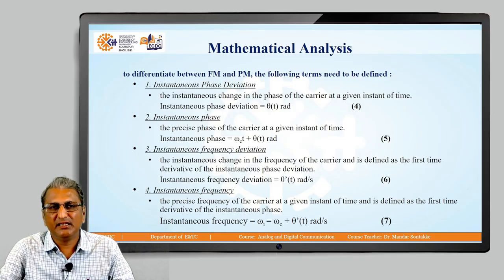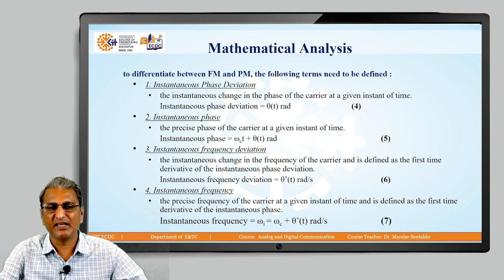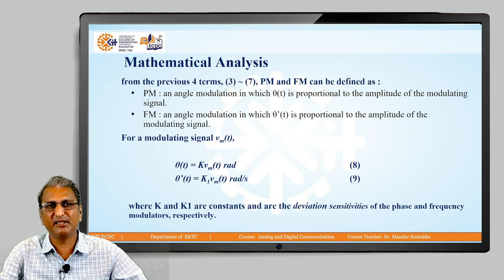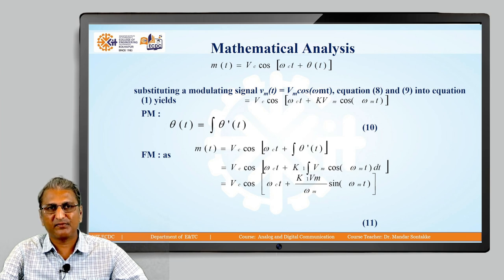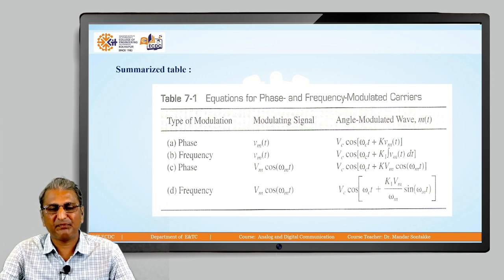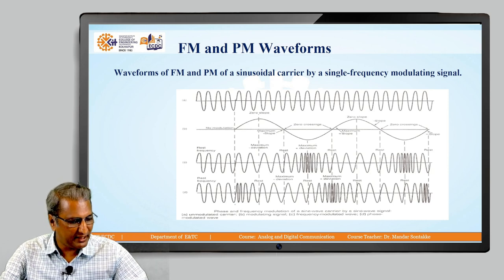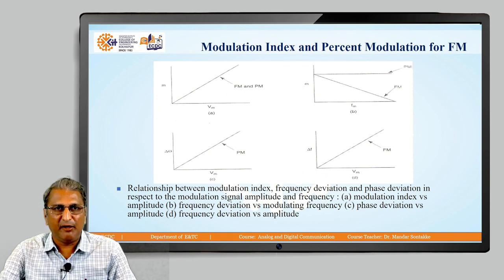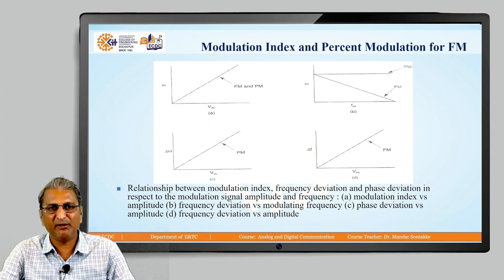Mathematical analysis of angle modulation